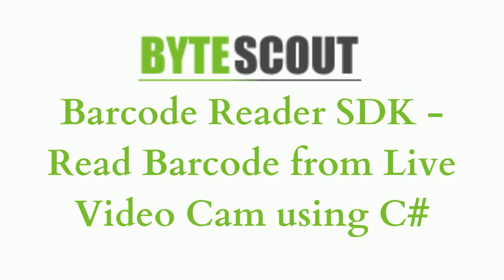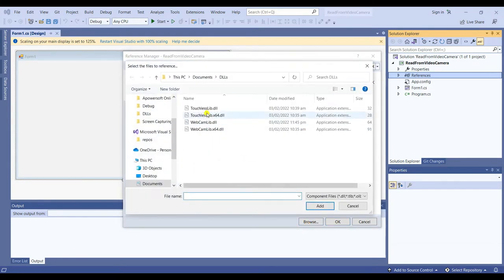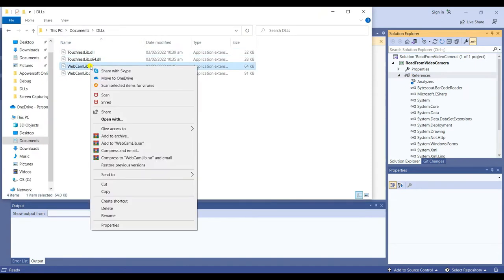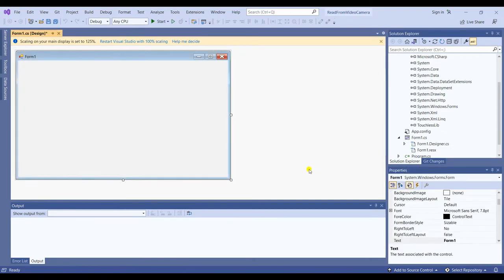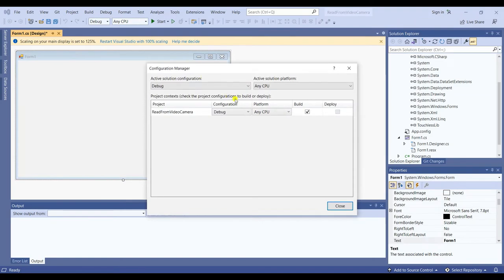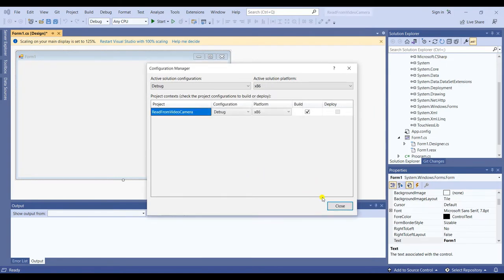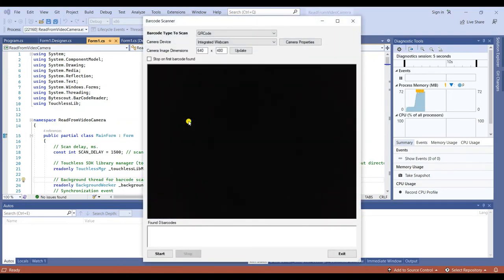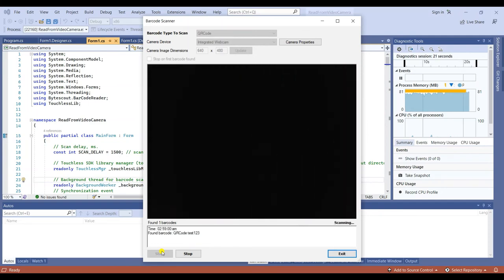ByteScout Barcode Reader SDK - Read Barcodes from Live Video Cam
In this video, you're going to learn how to read barcode from a live video camera using the C# programming language. You may check the article for this tutorial